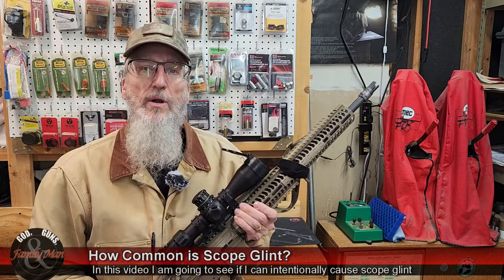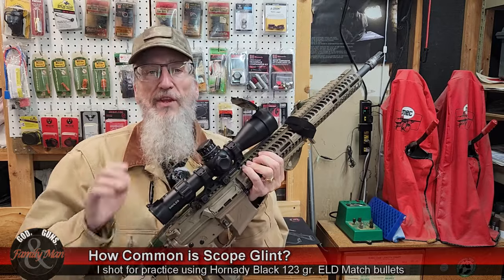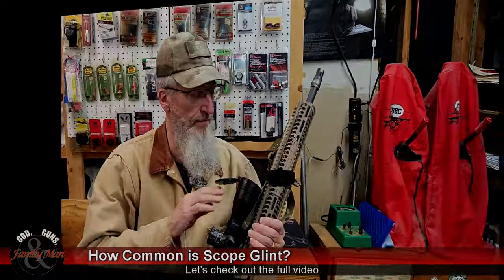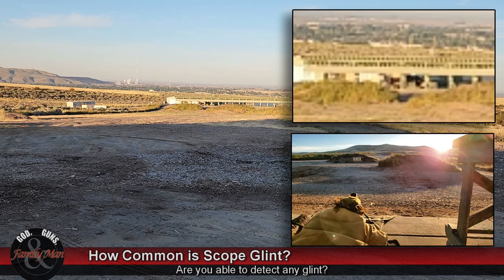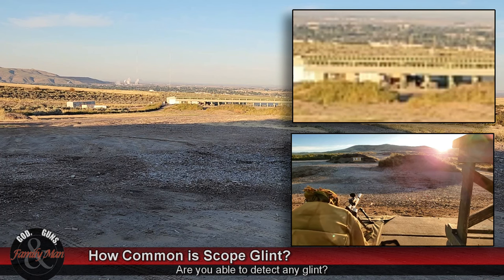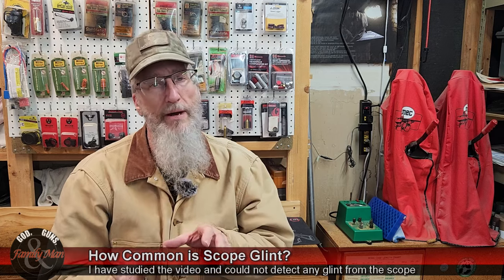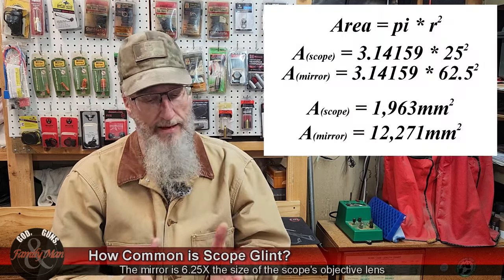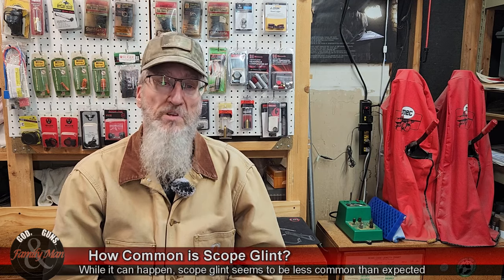How Common is Scope Glint?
Scope glint can give away your position and alert game animals to your presence.  This is true, IF it happens.  But how common is scope glint and can we capture it on video?

Timeline:
00:00 - Intro
02:12 - Field test
04:50 - Conclusions